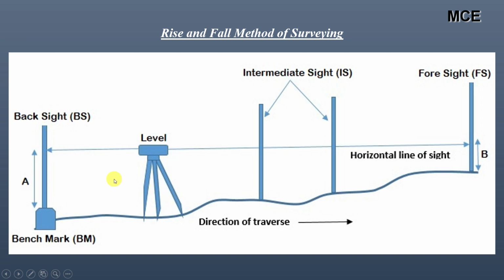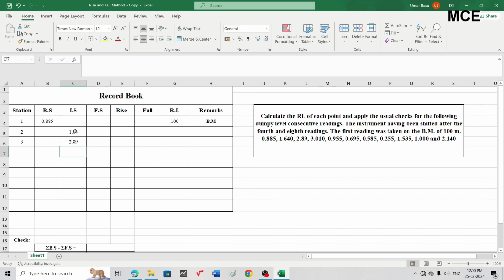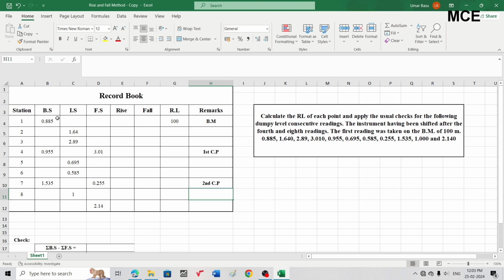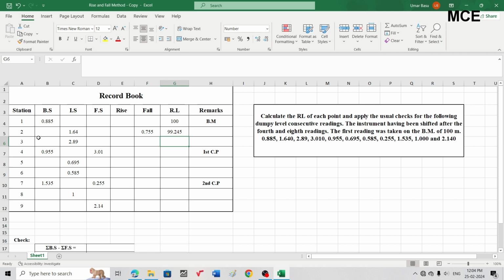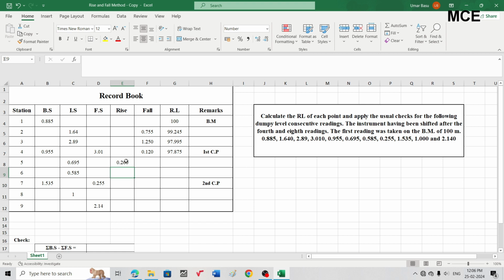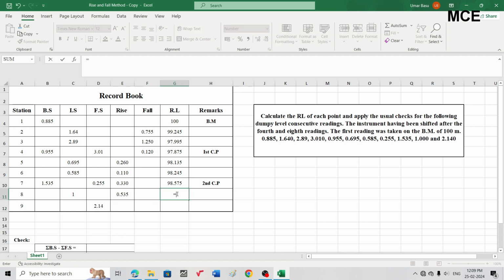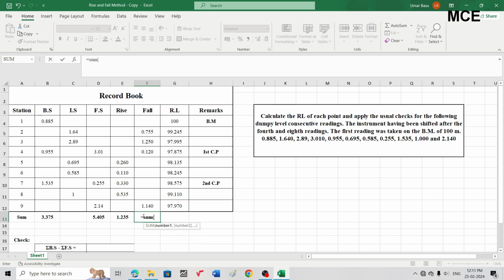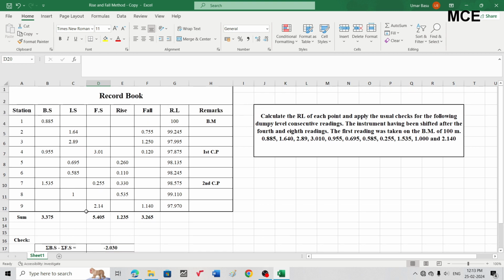Finding Reduced Levels of Points using Rise and Fall Method of Levelling|Solved Problem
In this video we are going to learn how to calculate reduced levels of points using Rise and Fall Method of Levelling.